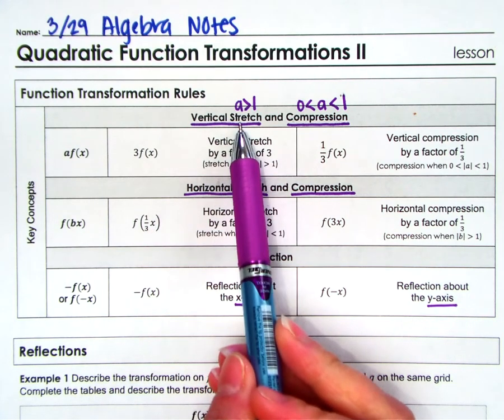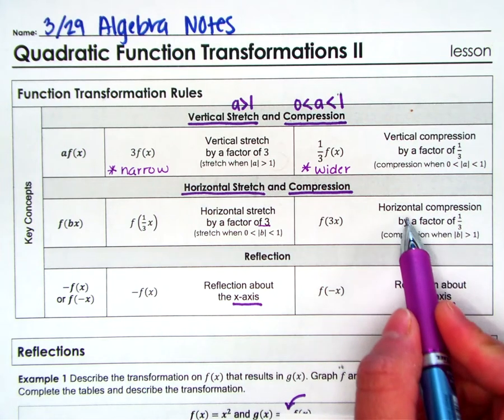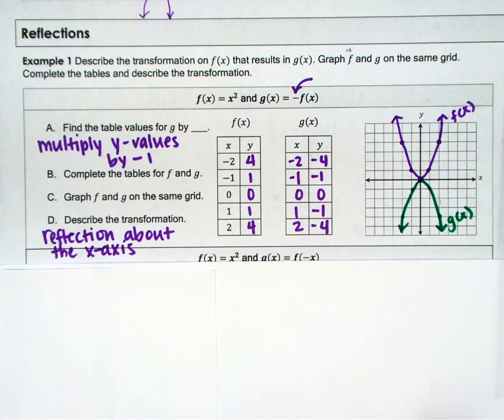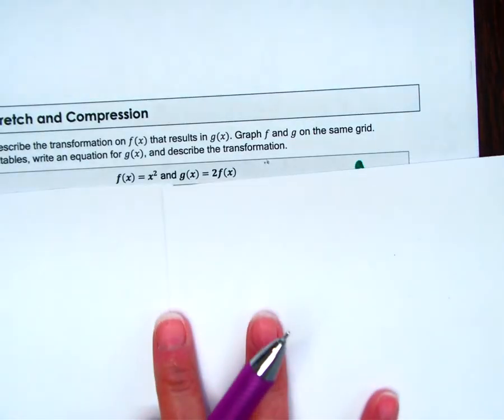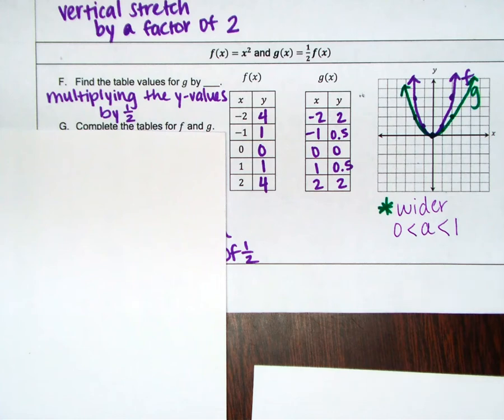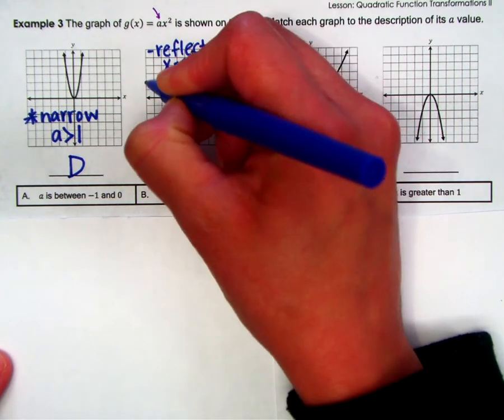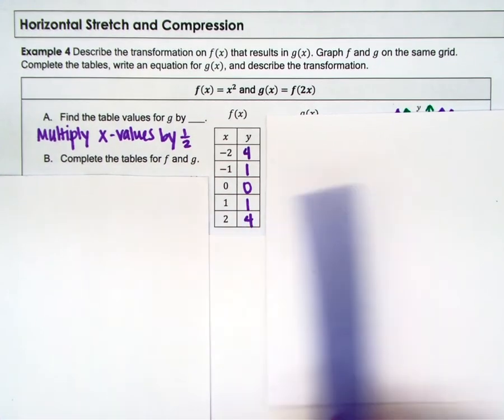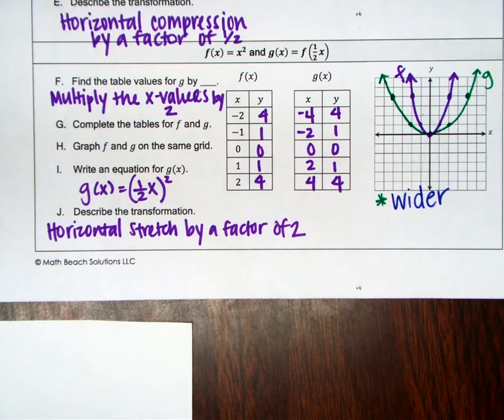Quadratic Transformations Day 2